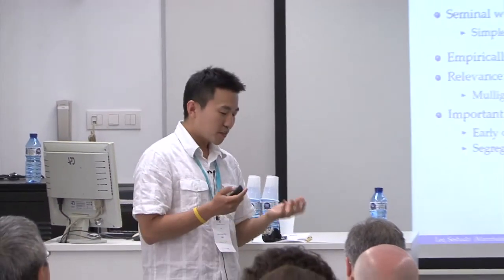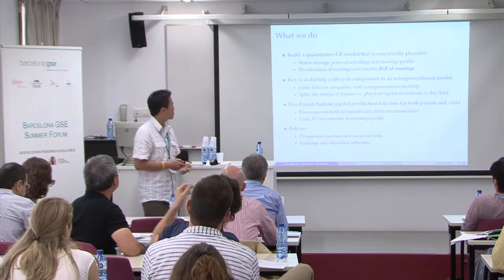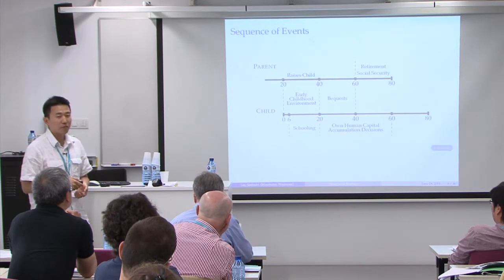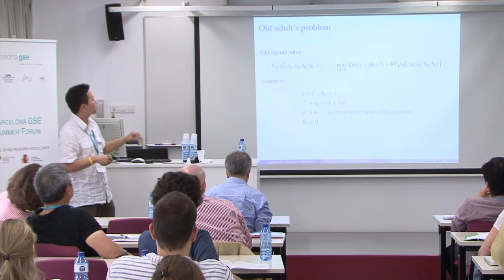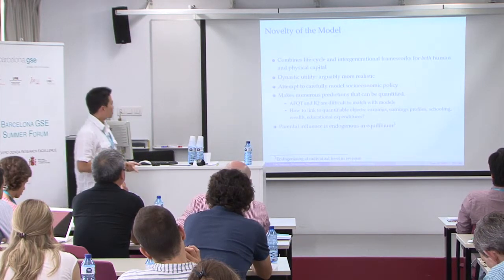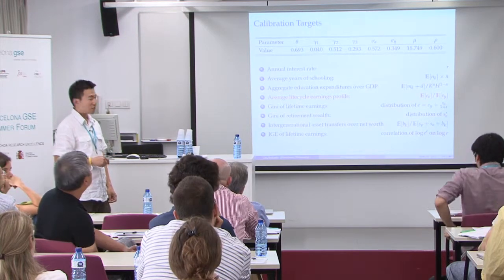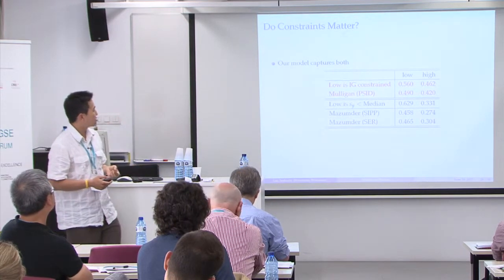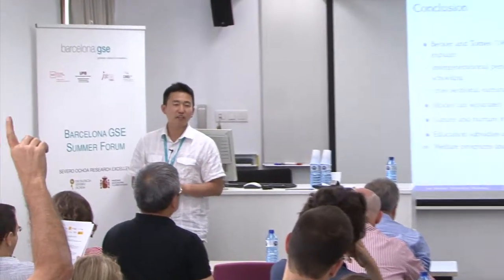SANG YOON (TIM) LEE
SANG YOON (TIM) LEE (University of Mannheim) - "Nature and Nurture in the Transmission of Economic Status" (with A. Seshadri)
MOVE-FINet-CEAR Workshop on Family Economics
Barcelona GSE Summer Forum